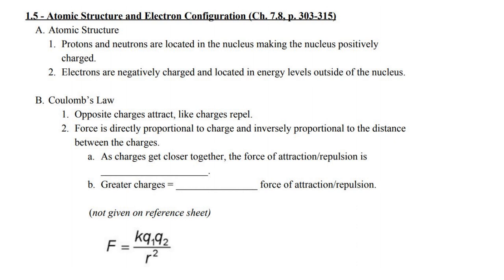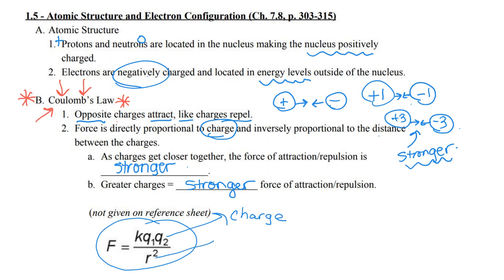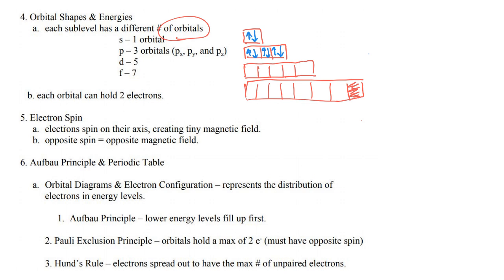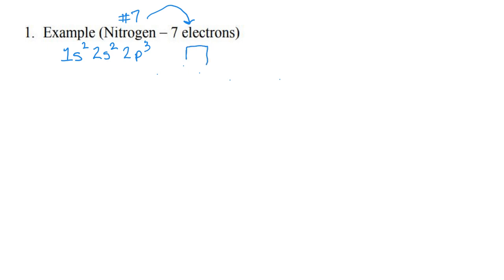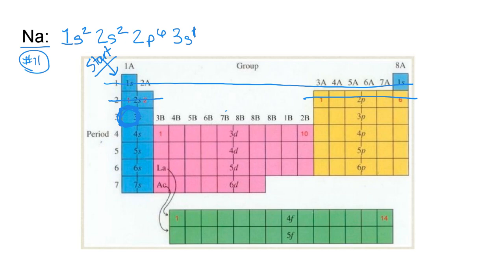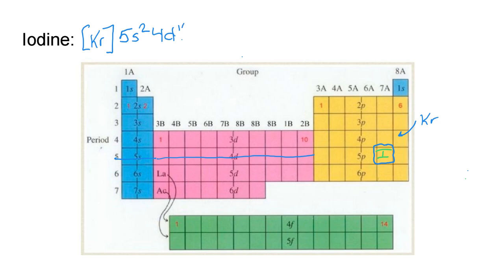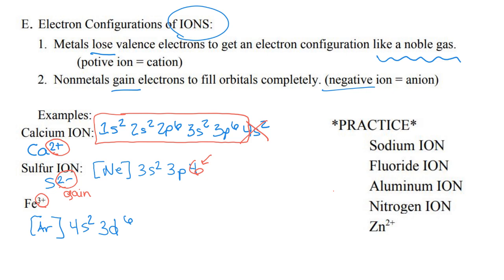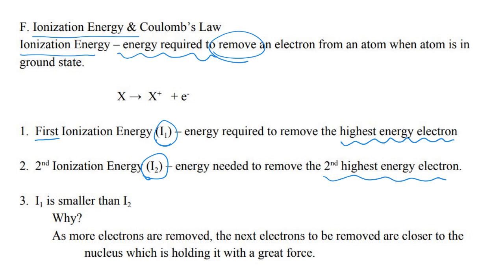1.5 video notes